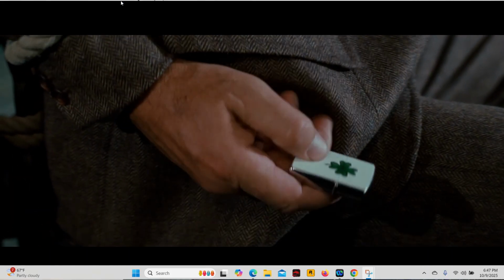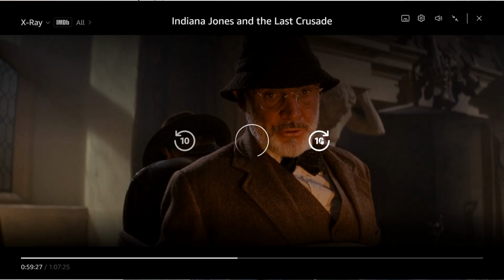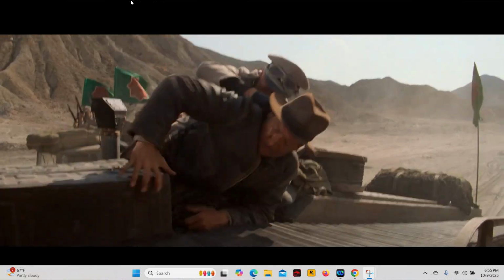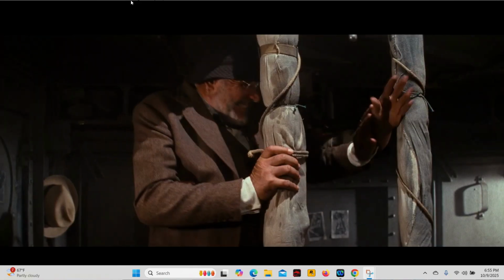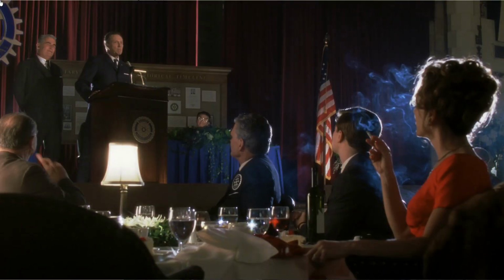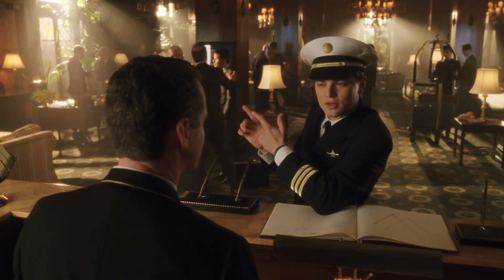Here are my top 5 uses of EDC Everyday Carry in movies. What is the takeaway for our own carry?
In this video I look at 5 very popular films and how EDC was used. I try to rank them for a top 5 as well.

Victorinox Nail Clip

00:00 Intro
00:35 Scoring Method
01:00 Jurassic Park Flashlight
03:10 Indiana Jones Last Crusade Lighter and Pen
05:36 Mitchell Vs Machines Screwdriver
09:10 Catch Me if You Can Wallet
12:05 127 Hours Intro Multitool
13:50 My Swiss Army Knife
14:18 Back to 127 Hours
17:35 Medical Stuff 127 Hours
18:48 Wrap Up